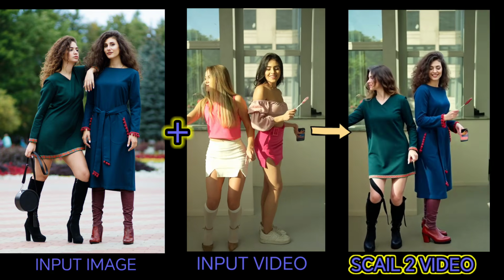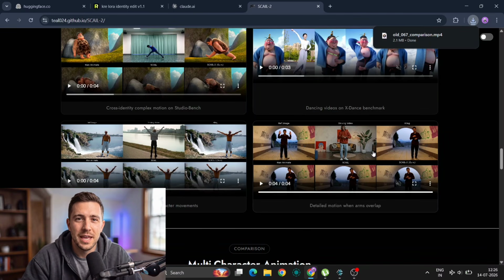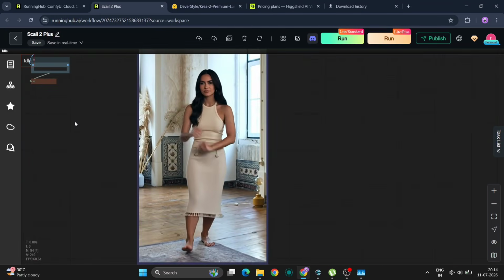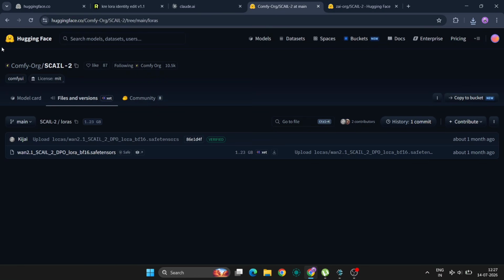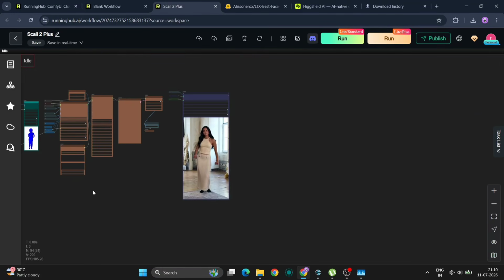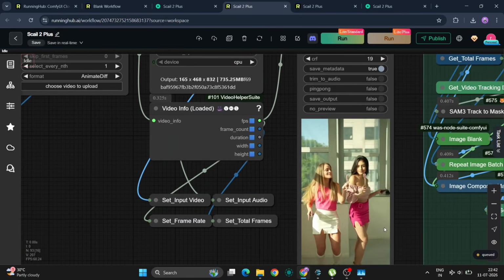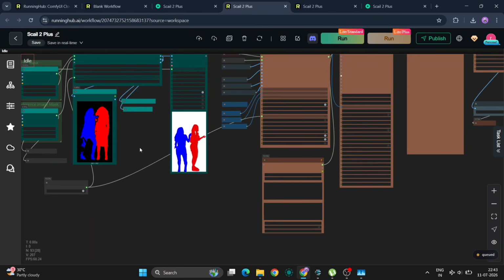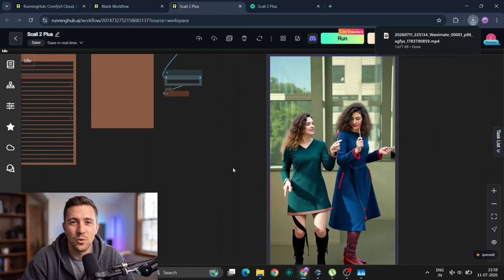WAN SCAIL 2 Motion Transfer Tutorial | Animate Multiple People in ComfyUI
Learn how to perform multi-person motion transfer using WAN SCAIL 2 in ComfyUI!

 In this step-by-step tutorial, you'll discover how to transfer motion from a source video to one or more characters in a single image while preserving identity and producing smooth, high-quality animations.

Whether you're creating AI videos, cinematic animations, or social media content, this workflow will help you achieve impressive results with WAN SCAIL 2 and ComfyUI.

✅ Install and set up WAN SCAIL 2 in ComfyUI
✅ Multi-person motion transfer workflow
✅ Transfer motion from any video to any image
✅ Best settings for high-quality results
✅ Tips for cleaner, more realistic animations
✅ Complete workflow from start to finish